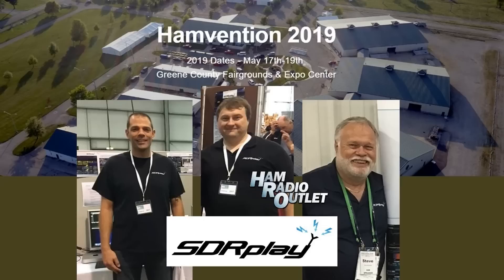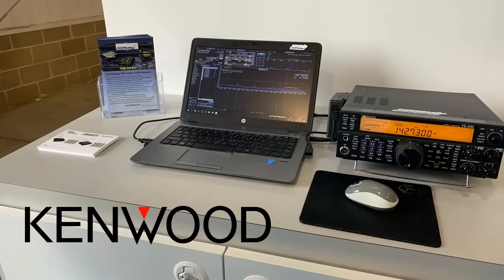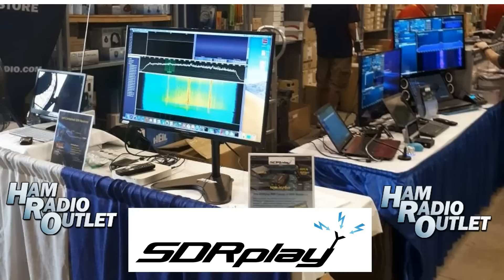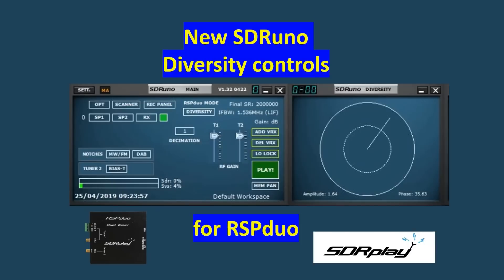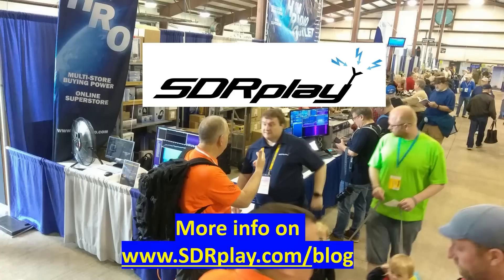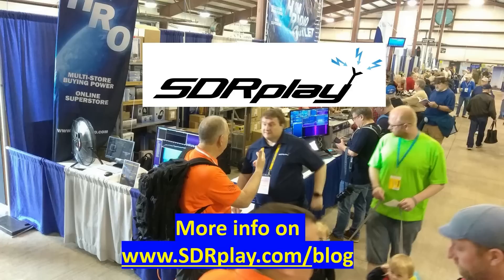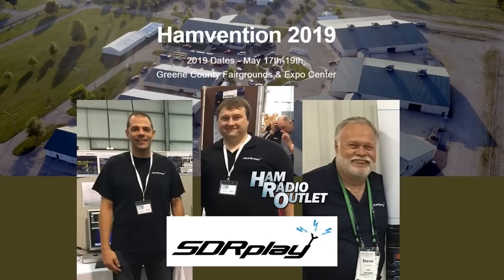SDRplay at Dayton Hamvention 2019 (HRO booth)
SDRplay demo area at Hamvention 2019 where future SDRuno diversity software for RSPduo was demonstrated May 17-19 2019.

As pointed out in the comments, there is a problem with the audio quality of this video. We will add more videos  about the next SDRuno release ASAP.

See the full list of SDRplay videos and applications documents